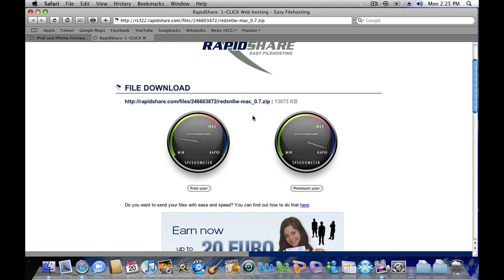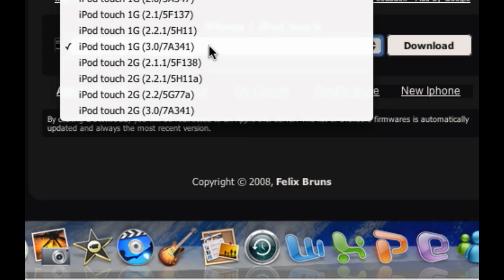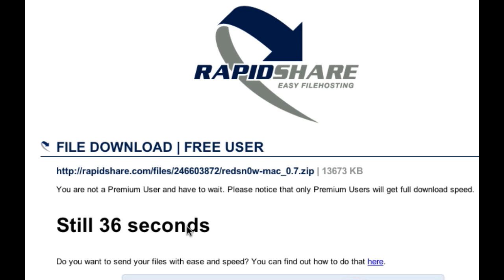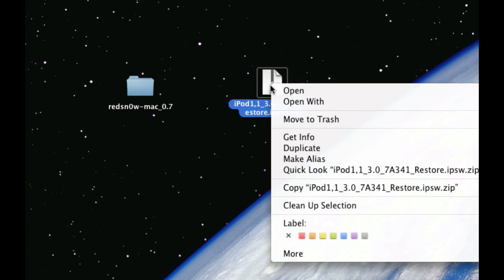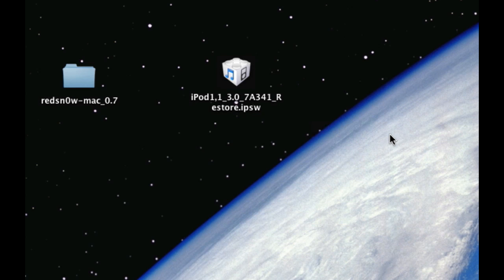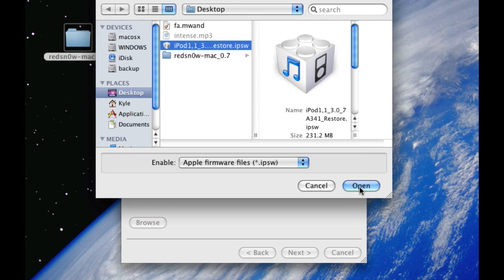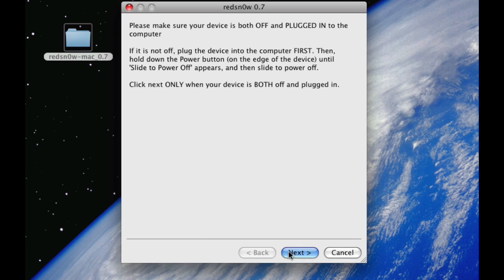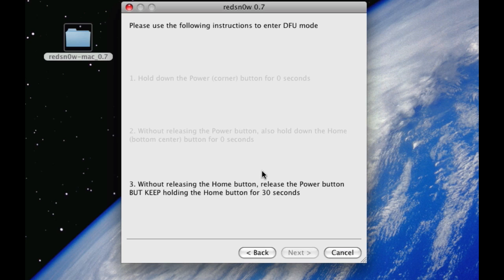How to Jailbreak Ipod Touch 1st gen (Firmware 3.0) Mac and Windows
This tutorial shows you how to jailbreak your ipod touch first generation that is running on firmware 3.0. For windows users just download the windows version of redsn0w and you can jailbreak.

HEY!
Want free stuff like iPhones and Macbooks?
Use this link below to sign up for a freebiejeebies account. Just do a free offer and invite your friends to do the same and you get your choice of a free item! I'm working my way to an iPhone 5 what are you going to get?